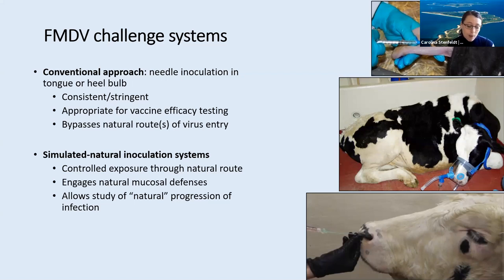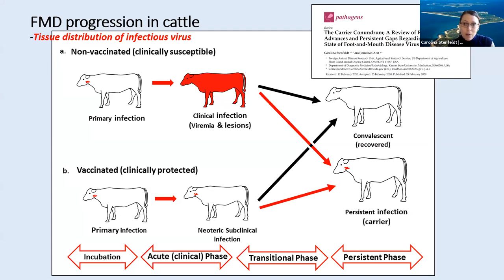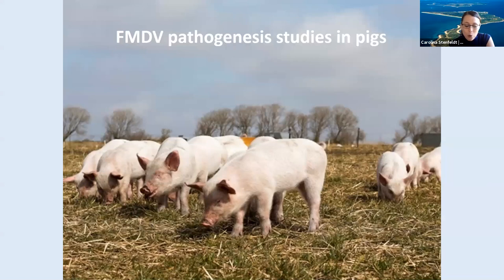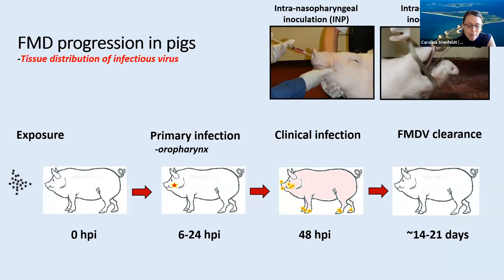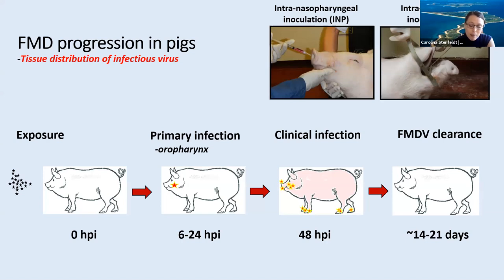2021 NBAF Scientific Symposium | FMD virus pathogenesis studies at Plum Island Animal Disease Center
Dr. Carolina Stenfeldt | Foot-and-mouth disease virus pathogenesis studies at the Plum Island Animal Disease Center